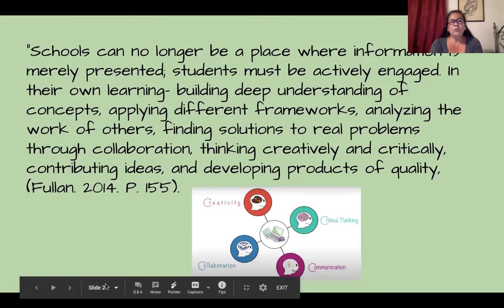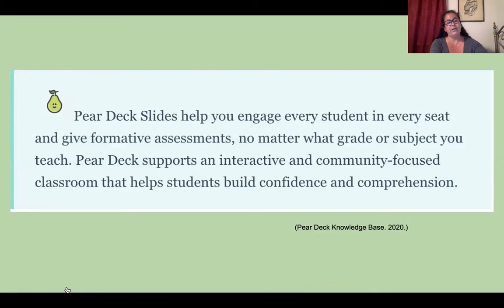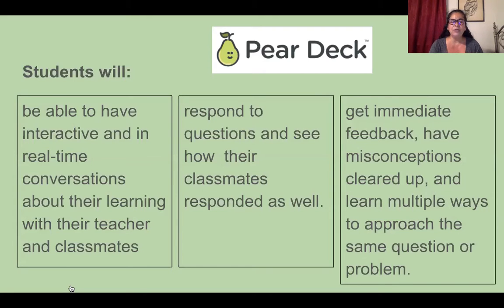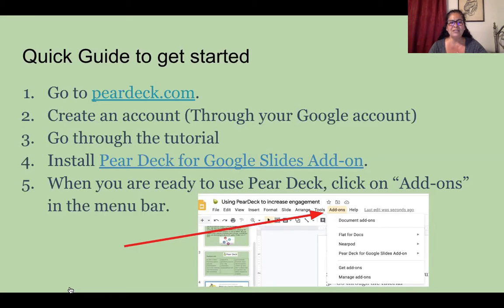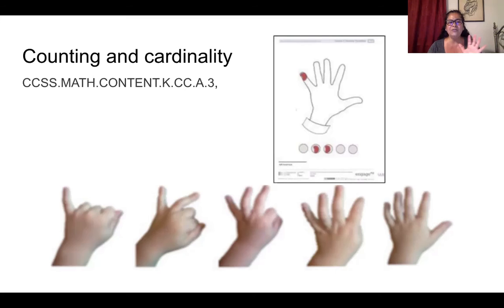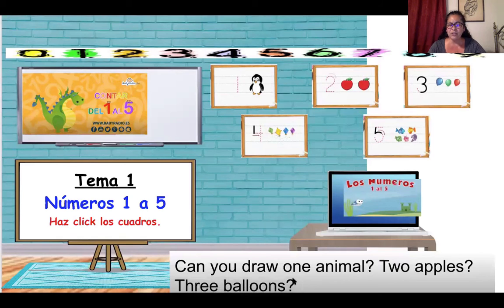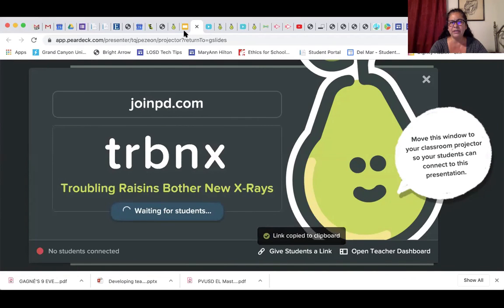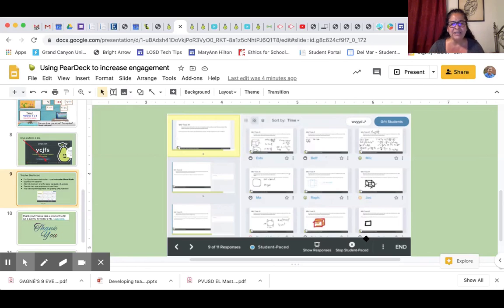MH EAD 523 W6 video Pear Deck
Pear Deck PD